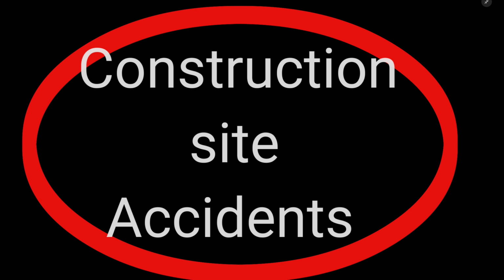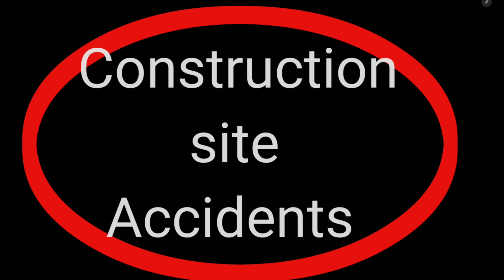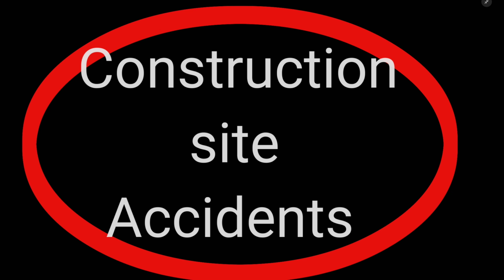22 Construction Site Accidents: How to Prevent, Protect, and Respond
22 Construction Site Accidents: How to Prevent, Protect, and Respond

Construction sites are inherently dangerous environments, with thousands of accidents occurring every year. These accidents can range from minor injuries to life-threatening incidents, but the good news is that most of them are preventable. In this video, we’ll walk you through 22 common construction site accidents, their causes, and most importantly, how you can prevent them. From falls to equipment malfunctions, understanding these risks and taking the necessary precautions can save lives. Whether you’re a worker, contractor, or site manager, this video will provide valuable insights into making construction sites safer for everyone. Watch now to learn how to avoid accidents and protect yourself and your team.
What You Will Learn in This Video:
1. Falls from Heights – The most common and fatal accident on construction sites and how to prevent them.
2. Struck by Objects – Preventing injuries caused by falling tools and debris.
3. Caught in or Between Objects – Reducing the risk of entrapment between machinery and structures.
4. Electric Shock – How to avoid electrical accidents on construction sites.
5. Cave-ins or Trench Collapses – Ensuring trench safety to prevent deadly collapses.
6. Lifting Injuries – Proper techniques to avoid back and muscle injuries.
7. Forklift Accidents – Keeping pedestrian workers safe from forklift hazards.
8. Exposure to Hazardous Materials – Protecting workers from harmful chemicals and substances.
9. Heat Stress or Heat Stroke – How to prevent heat-related illnesses in hot working conditions.
10. Noise-Induced Hearing Loss – The importance of ear protection on noisy construction sites.
11. Slips, Trips, and Falls on Same Level – Minimizing accidents caused by slippery or cluttered walkways.
12. Vehicle Accidents – Reducing collisions and vehicle-related injuries on site.
13. And more...
By the end of this video, you’ll know exactly how to identify potential hazards, use proper protective equipment, and create a safety-first culture on your construction site.

1. "22 Construction Site Accidents: How to Prevent, Protect, and Respond"
2. "The 22 Most Dangerous Construction Site Accidents and How to Avoid Them"
3. "Construction Safety 101: Preventing the 22 Most Common Accidents"
4. "Protect Your Team: 22 Construction Site Accidents and How to Prevent Them"
5. "Avoid Construction Site Accidents: 22 Safety Tips Every Worker Needs"
6. "The Ultimate Guide to Construction Site Safety: 22 Accidents to Watch Out For"
7. "Stay Safe on the Job: 22 Common Construction Site Accidents and How to Prevent Them"
8. "Preventing Construction Accidents: 22 Common Dangers and How to Stay Safe"
9. "From Falls to Forklifts: 22 Construction Site Accidents and How to Avoid Them"
10. "Safety First: 22 Most Common Construction Site Accidents and How to Prevent Them"